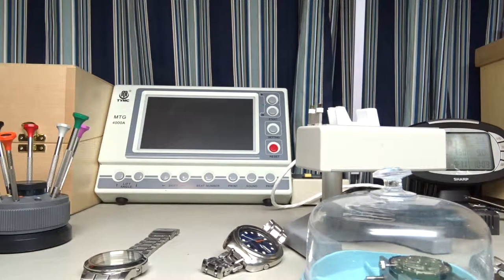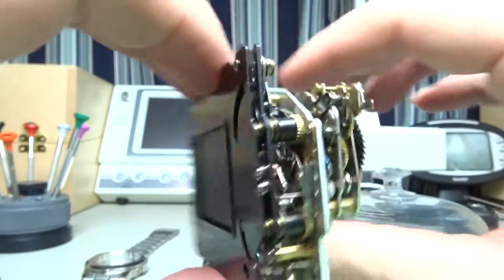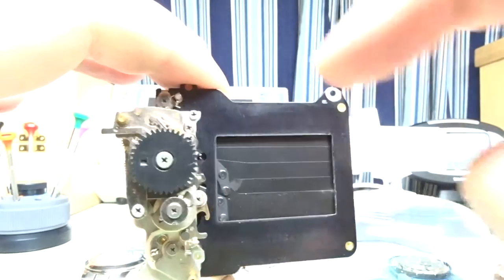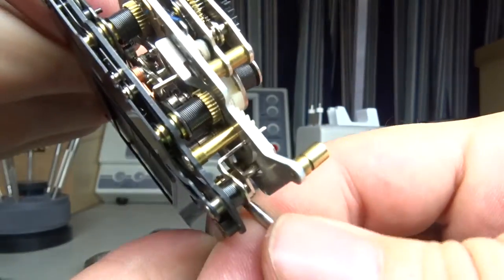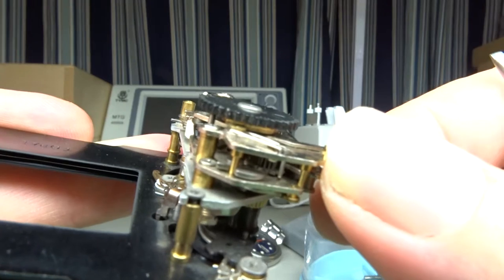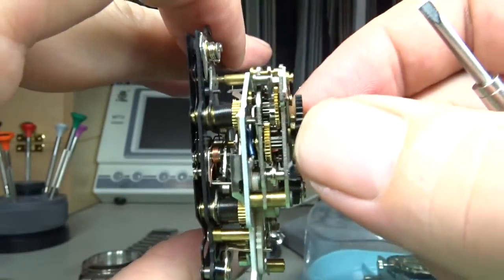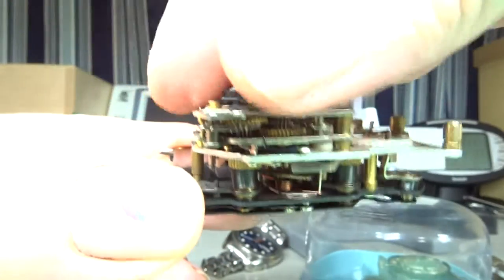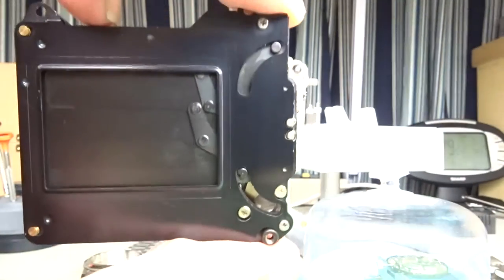35mm camera mechanical shutter - how it works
Here is a Copal Japanese camera shutter assembly out of the camera. This unit is fully mechanical and has varying speeds as well as a bulb exposure mode.